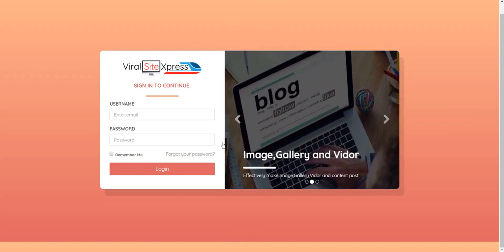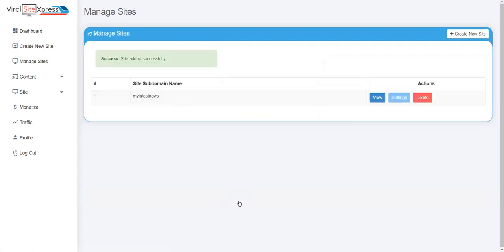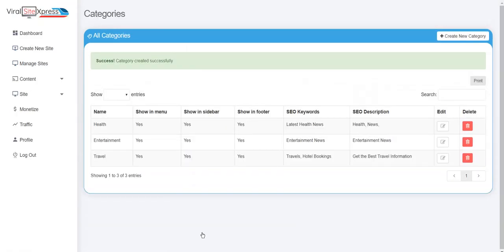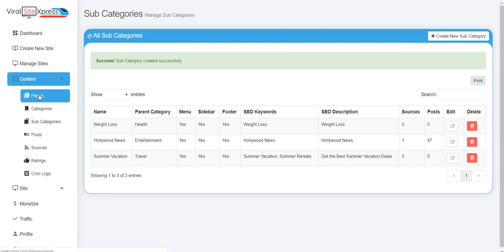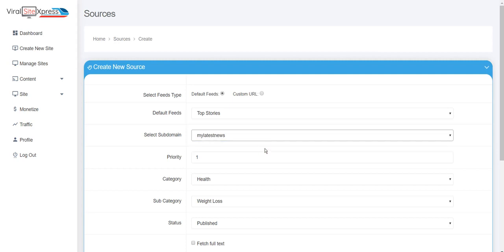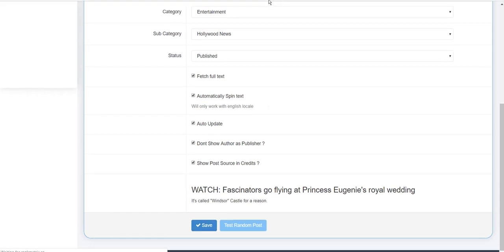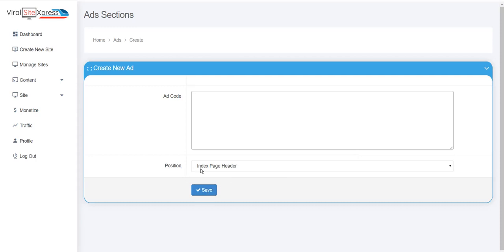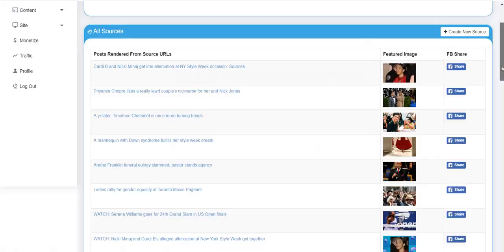Creates Viral News Sites That Get You FREE Traffic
Create viral news sites with just a few clicks

New Software creates Insta- money sites that auto get content & auto drive traffic.

Your own mini site empire that sells $500 – $1,000/month EACH passively!

PROVEN “Newsi-Site’ Strategy turned into a software..INSANELY easy now

Ever wanted to build a truly profitable and PASSIVE business

But all the resources, time & budget were just TOO much?

The biggest reason people fail online is because everything is just TOO much..

Too much time and money on traffic..

To much energy on getting content..

Too much time on designing a ‘perfect’ looking website

Which ends up not converting..

Too much everything!

Well let me ask you, do you want something that SOLVES all of these problems in a few clicks but is NOT a magic button?

Click here to find out ⇒ LINK

Let me Introduce ViralSiteXpress. It’s a Cloud based app that builds a viral News sites at the click of a button,Add Fresh Content & Videos on Complete Autopilot and Pulls In Viral, Social & SEO Traffic For Passive Income 24/7!

 -  help you set up a very powerful, professionally designed

and premium Viral Site using the software and all you need to

do